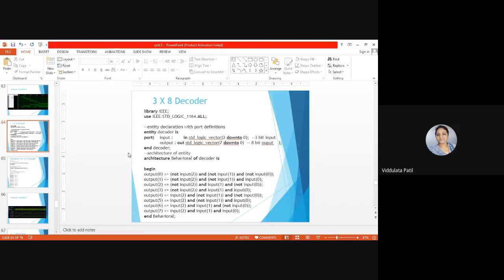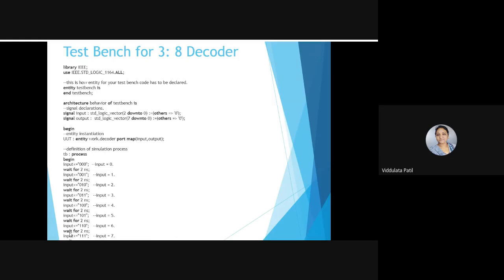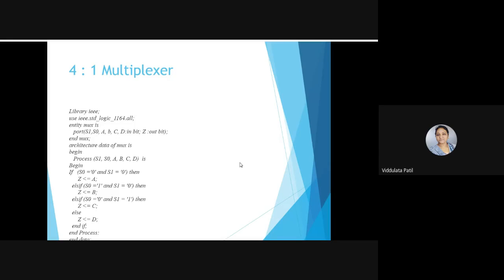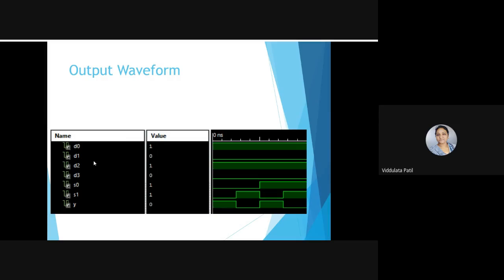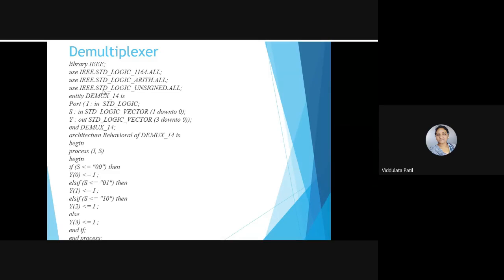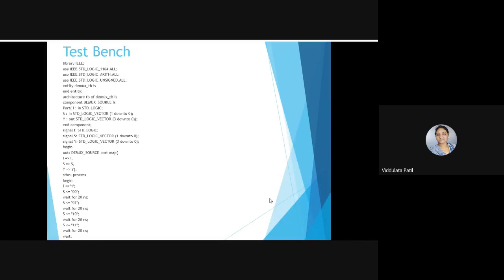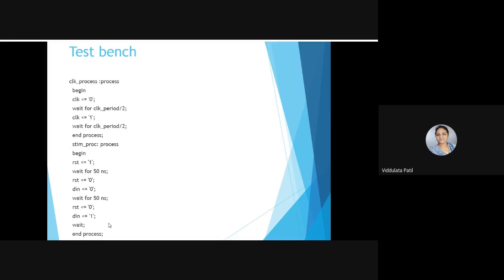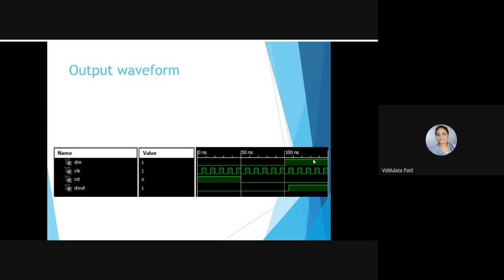Digital Design and HDL : Testing of Logic Circuits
Test bench for decoder, Multiplexer, demultilexer, D-flipflop